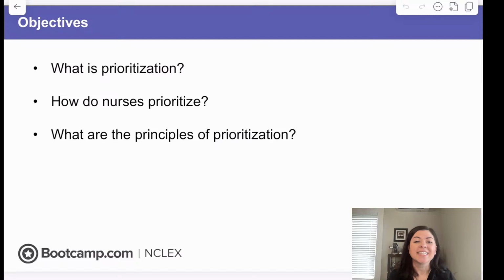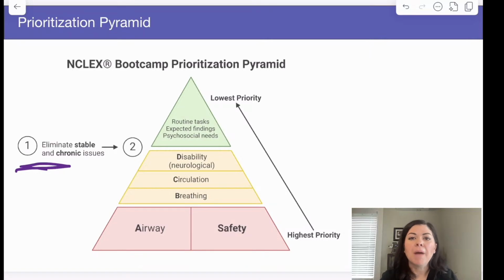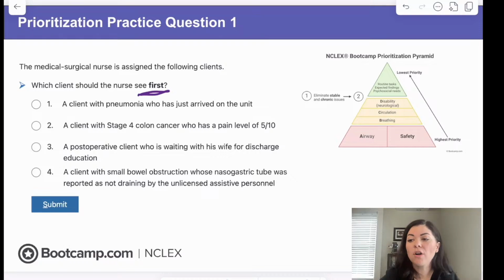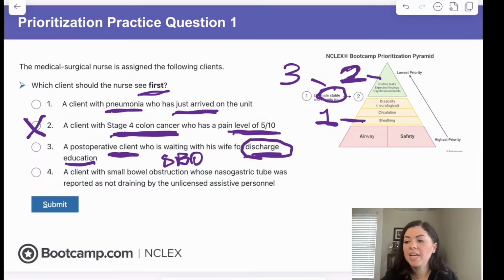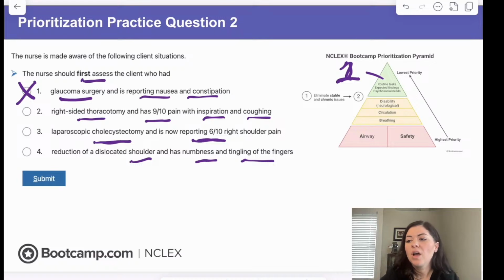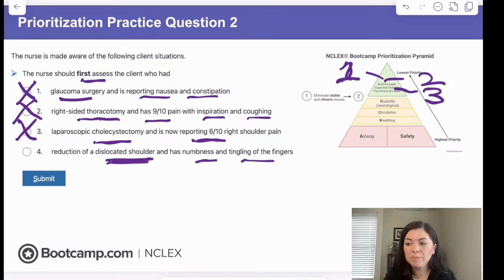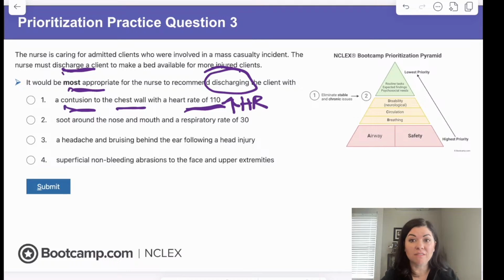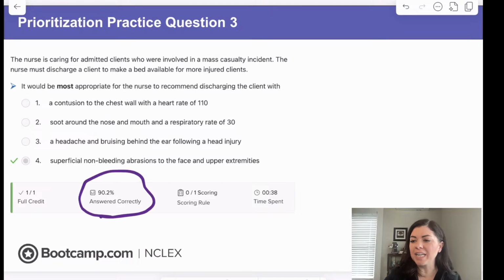NCLEX® PREP 2025: PRIORITIZATION QUESTIONS | LIVE NCLEX® REVIEW | NCLEX Bootcamp